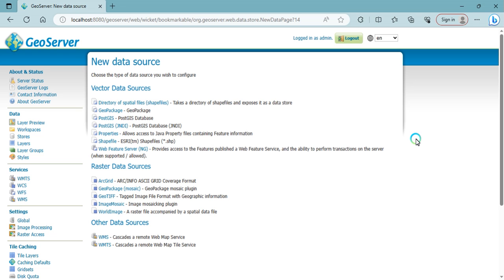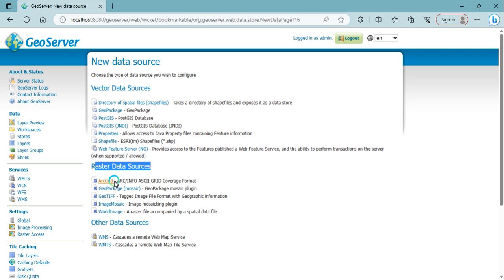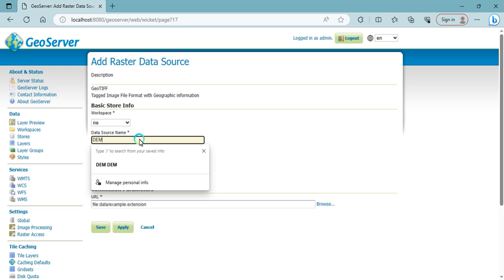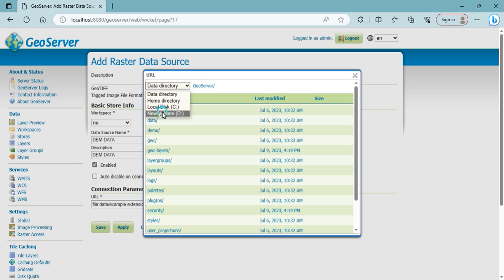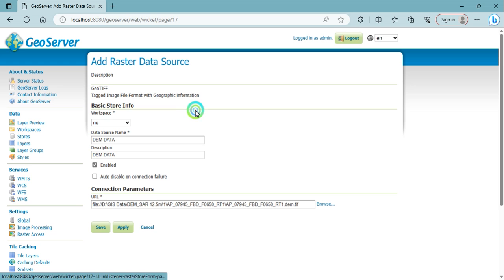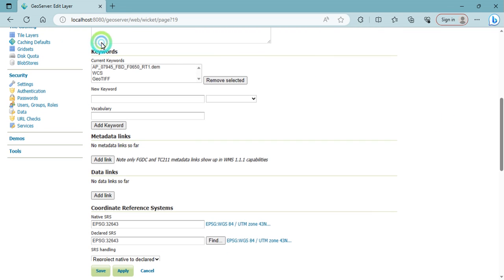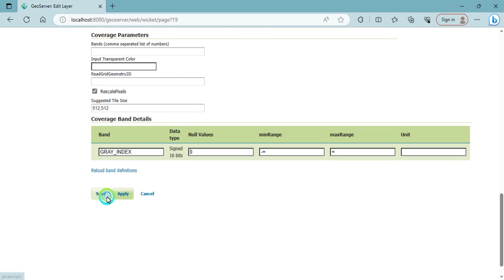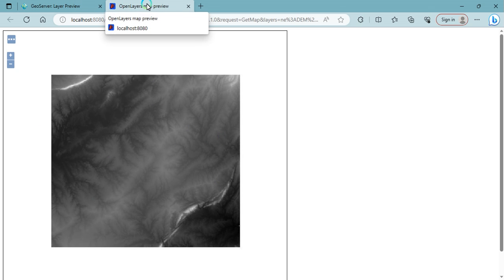How to Publish Raster Data On GeoServer || GIS || Part 1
Step 1. Make sure the layers you need to publish are already stored on a folder visible within GeoServer data directory.
Step 2. Click on Stores in the Data side menu.
Step 3. Add a new store selecting the appropriate raster data type. The preferred format is Geotiff.